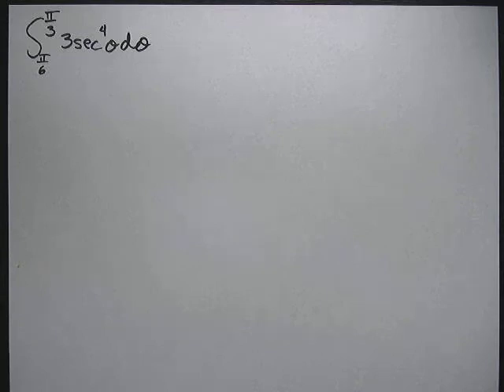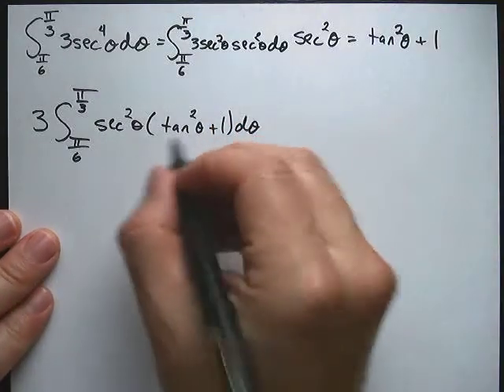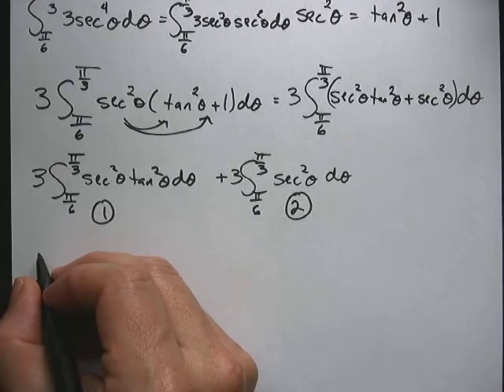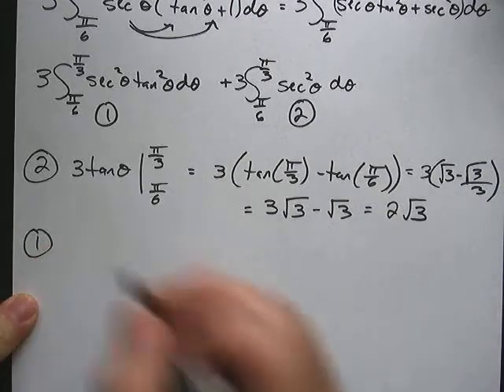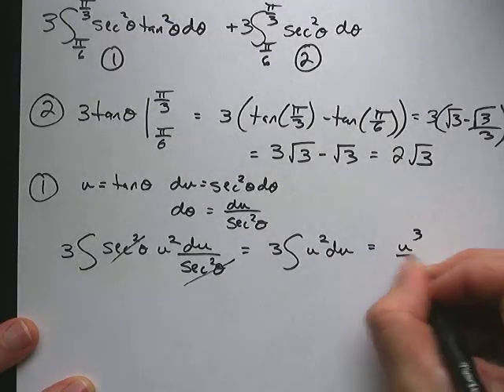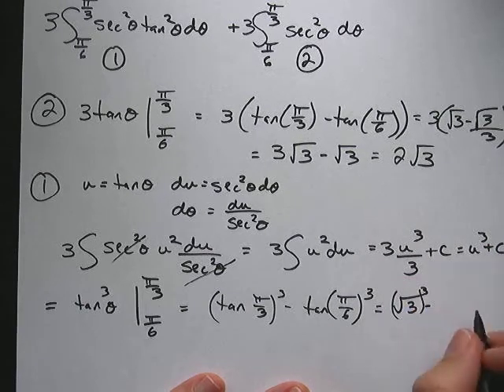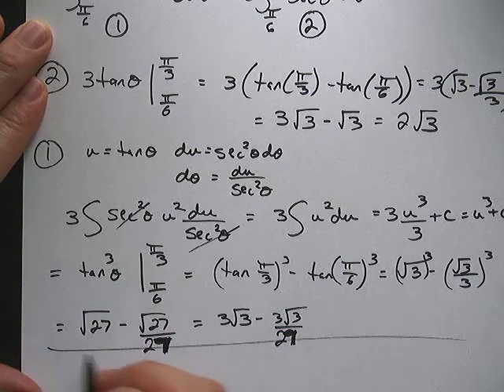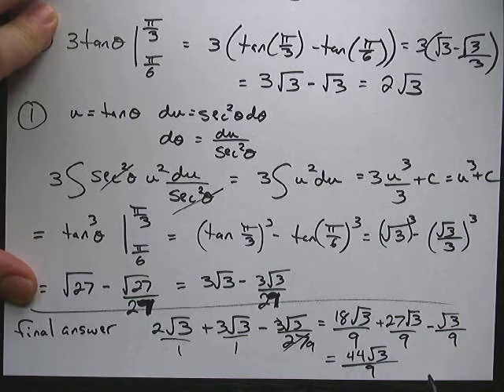Calculus: Integrate Secant to the 4th power